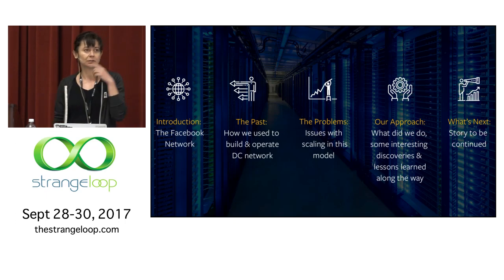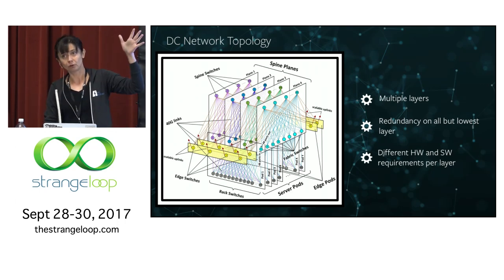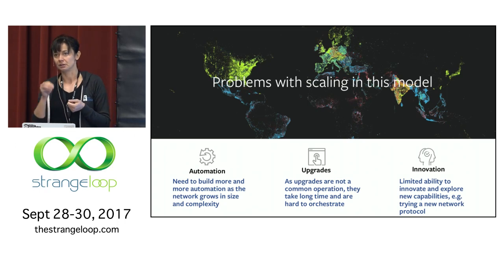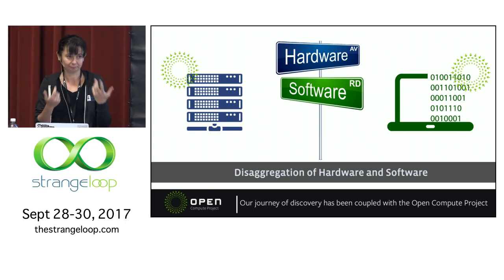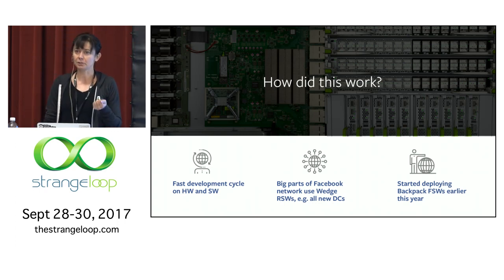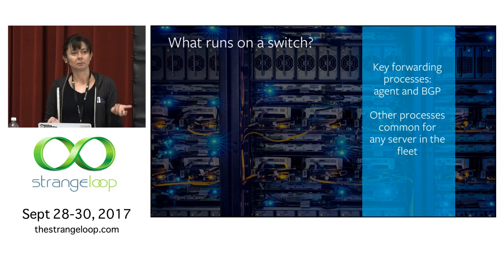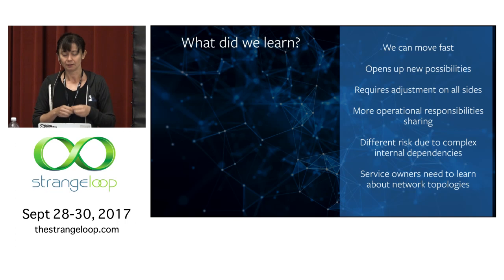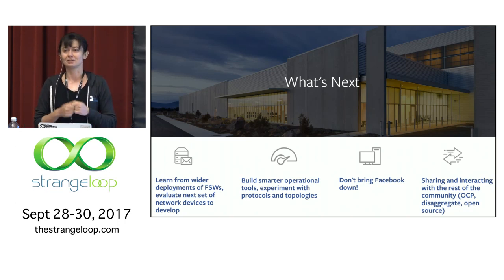"Building switches like servers: the strange world of overlapping networking" by Sonja Keserovic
Network vendors typically bundle their hardware and software together and offer ranges of carefully customized solutions to their customers. While this provides plenty of options it often doesn't meet the needs of rapidly expanding, large data center operators. Disaggregating hardware from software and building the core networking software stack as just another service provides one way forward. We show how typical procedures for large-scale services like whole fleet updates and staged rollouts get applied in the networking world and share some of the interesting operational consequences we discovered along the way.

Sonja started her US engineering career on Microsoft's Common Language Runtime (CLR) team. She spent 10 years at Microsoft and contributed to other projects focused on developers including the C# compiler and ASP.NET. Sonja moved to Bay Area in 2011 where she joined Twitter and led the Finagle and JVM teams. Two years ago, she joined Facebook where she leads FBOSS team, Facebook's custom network switch software.